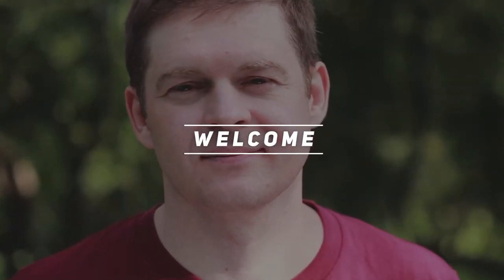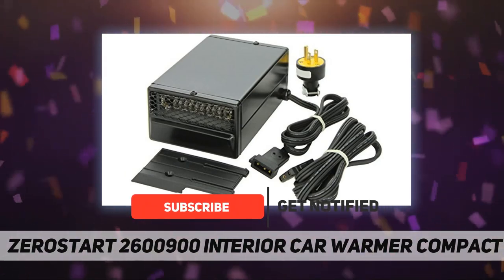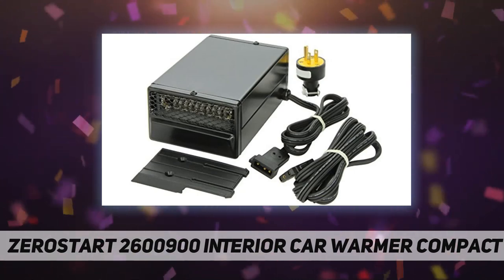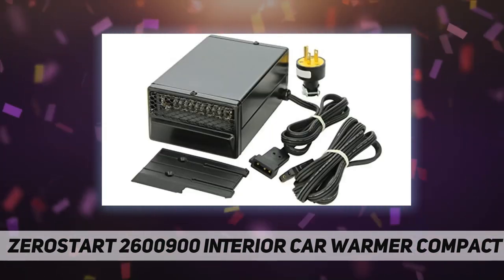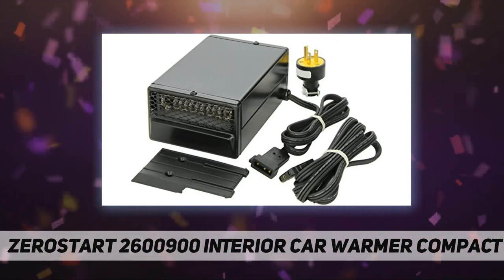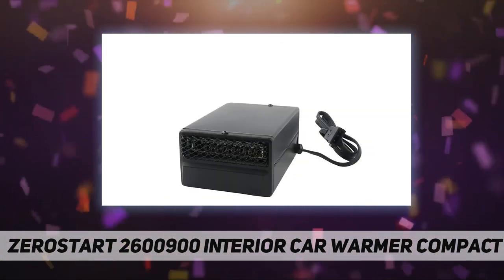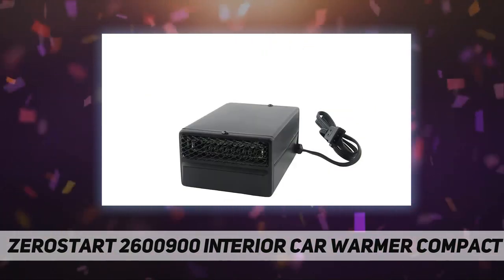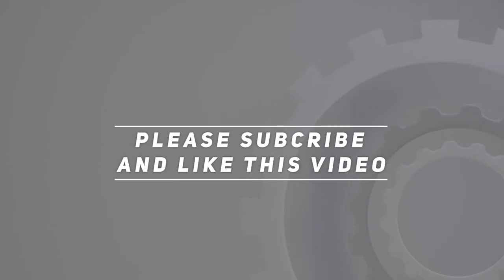Zerostart 2600900 Interior Car Warmer Compact Plug - Review 2023video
Zerostart 2600900 Interior Car Warmer Compact Plug - 2023